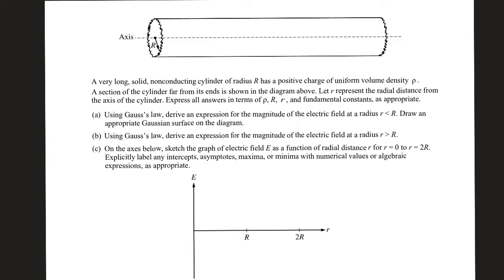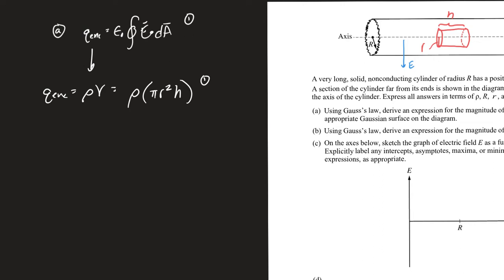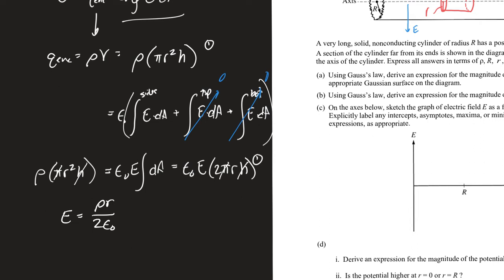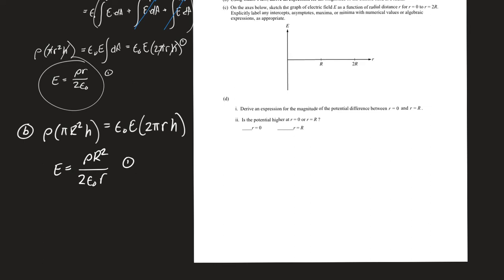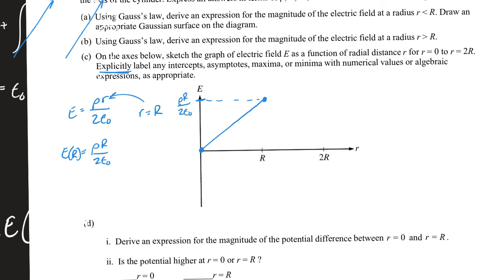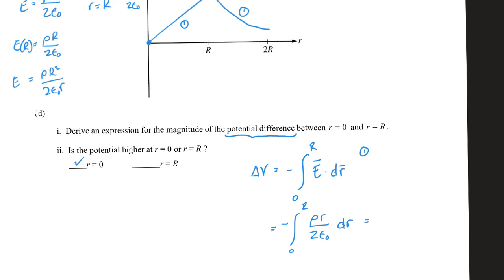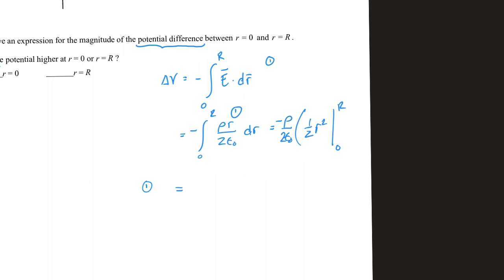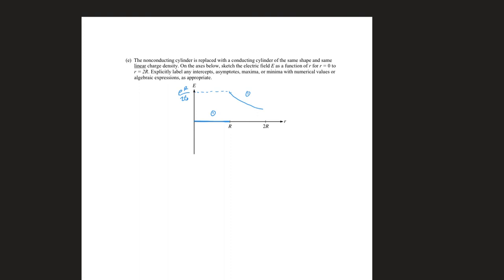Sample frqinfinite cylinder